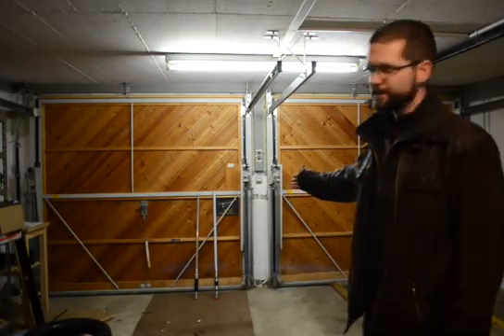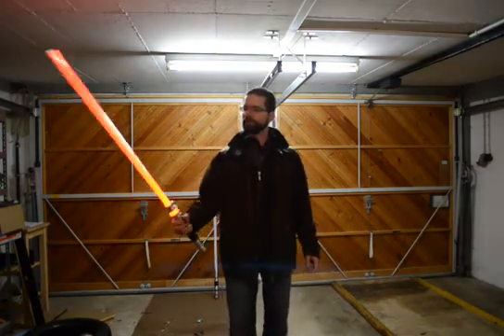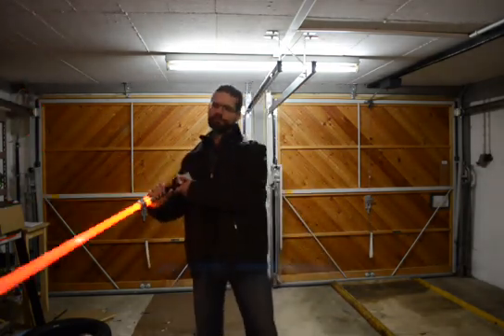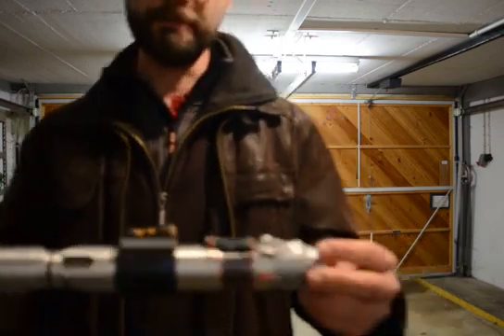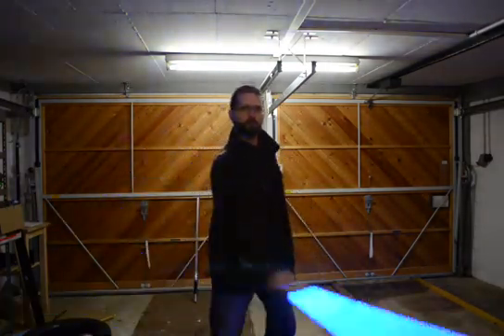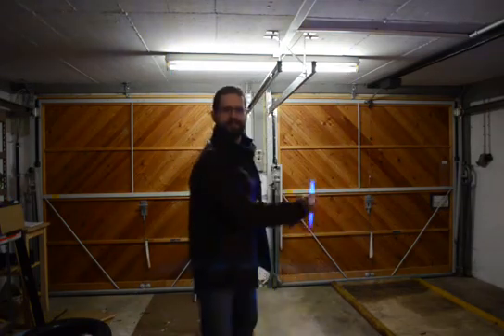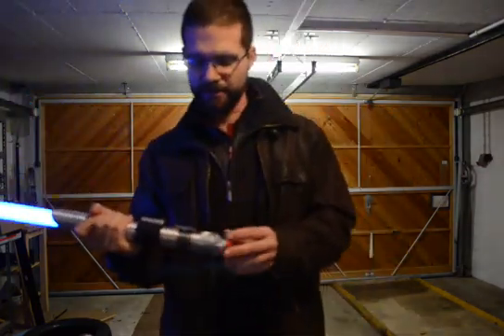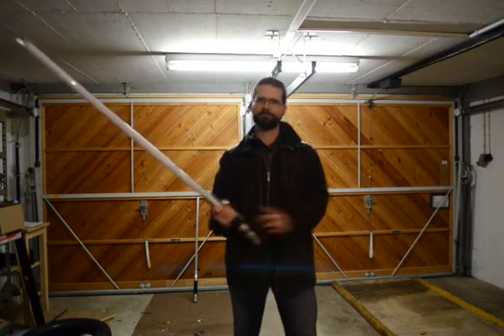DIYino prototype demo with LSOS by neskweek - Swings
In this video I demonstrate the unique swing recognition algorithm invented by neskweek.